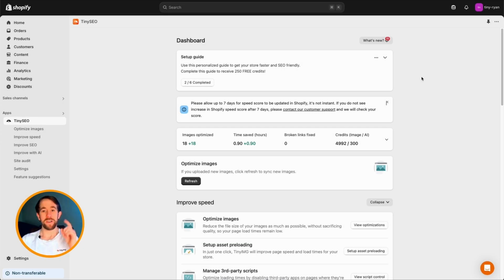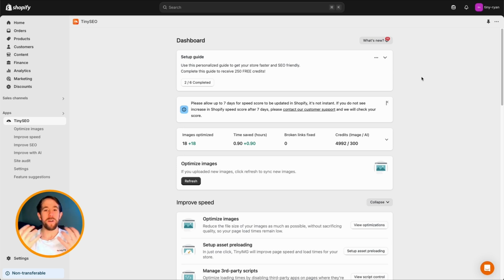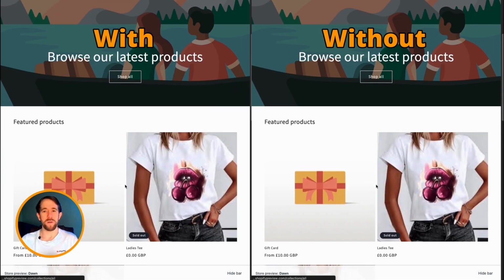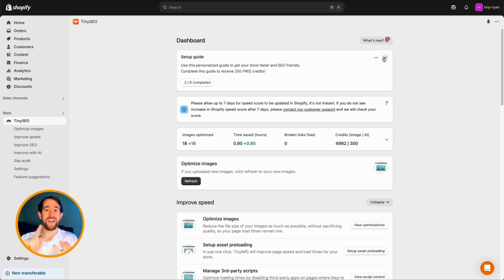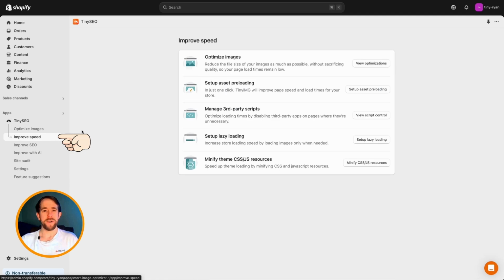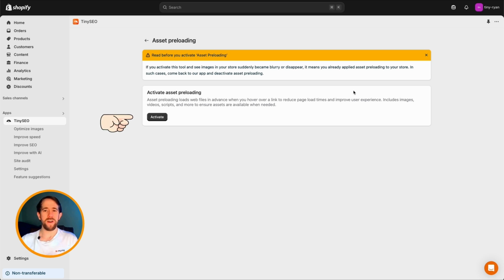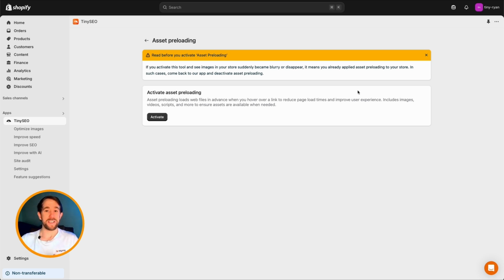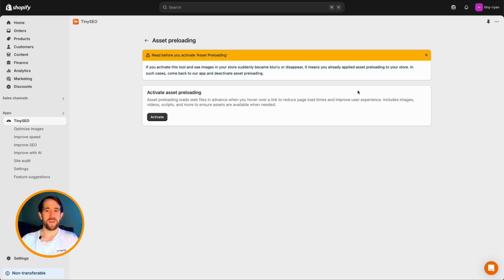Speed Up Your Shopify Store with Asset Preloading with TinySEO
In this video, we’ll show you how to activate Asset Preloading using TinySEO to make your store load faster, smoother, and better for customers—all in just a few clicks!

What You’ll Learn:
✅ What Asset Preloading is & why it matters for speed & sales
✅ How to activate it in the TinySEO app (step-by-step)
✅ How to check if Asset Preloading is already active

👥 Need help? Our 24/7 in-app support team is ready to assist you!